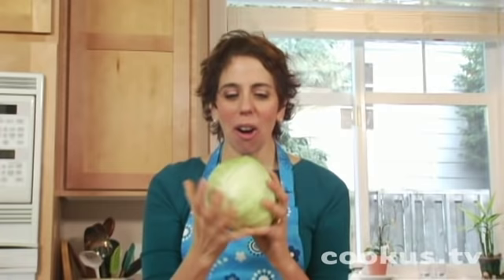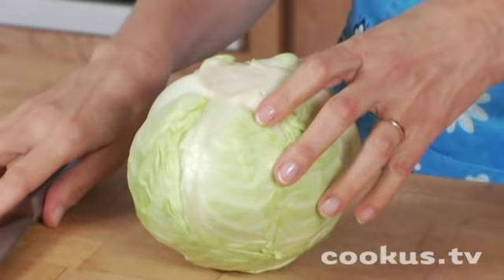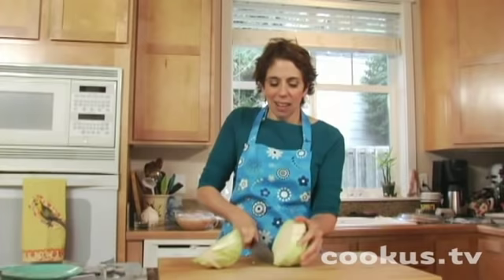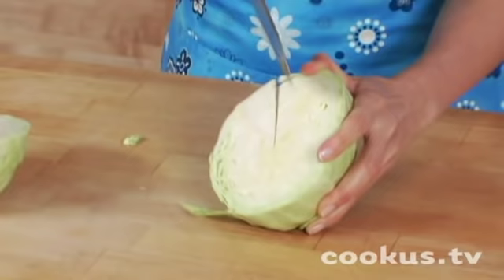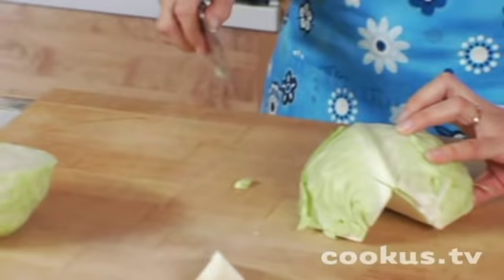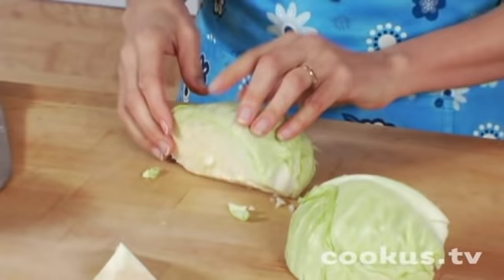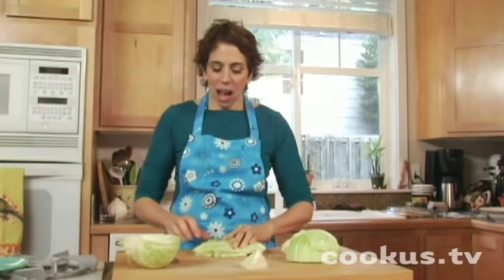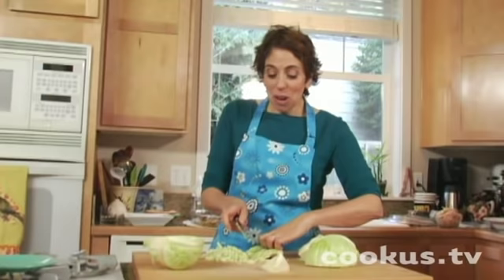How to Cut Up a Cabbage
Jane finds a reason to shop.